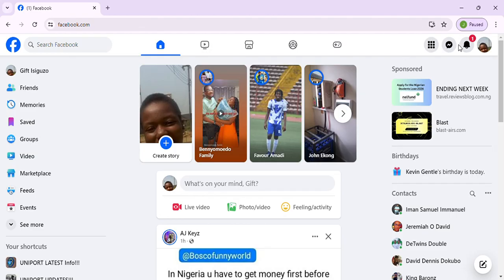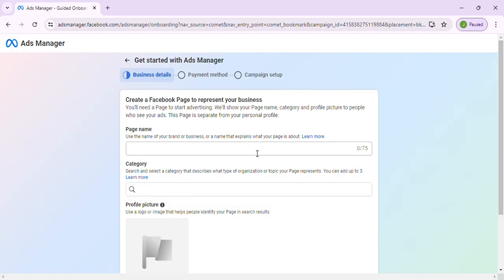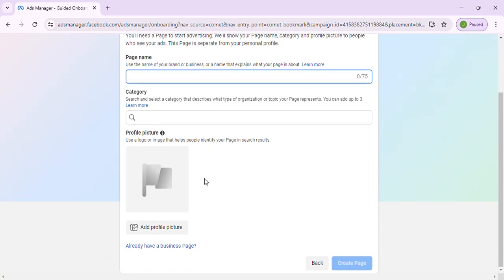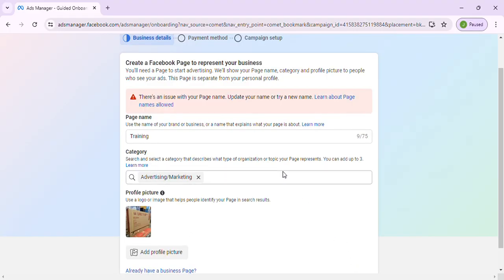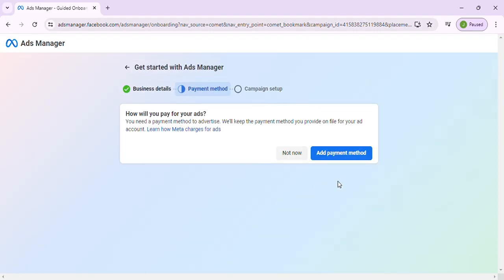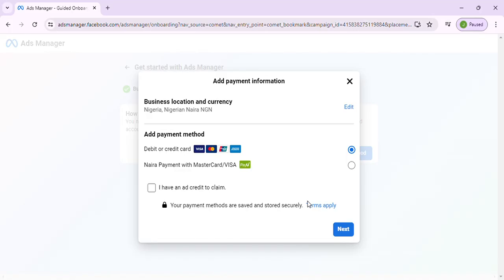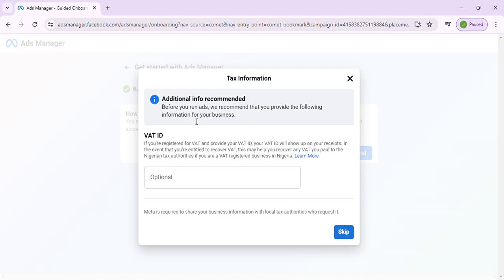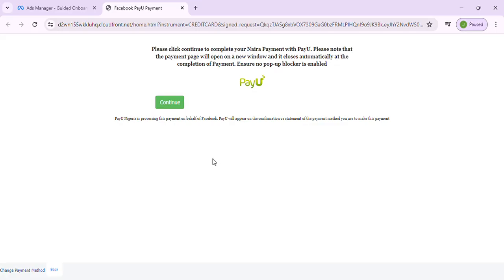How to Run Facebook Ads Like a Pro Video 3: Getting Started with Ads Manager Step-by-Step Guide 2025